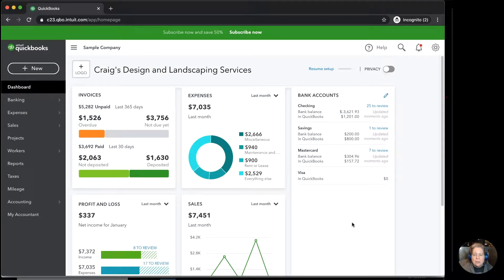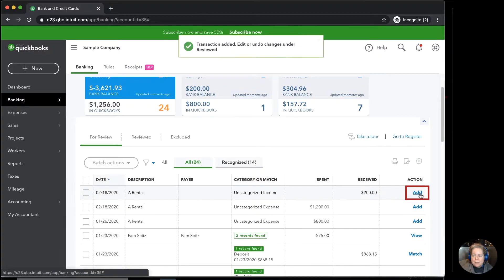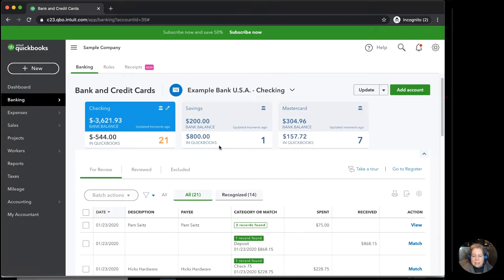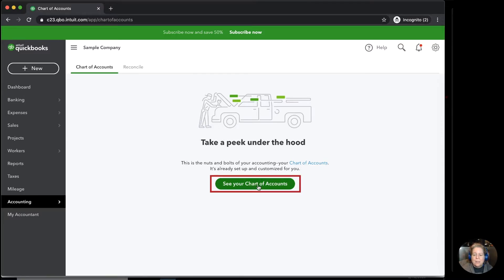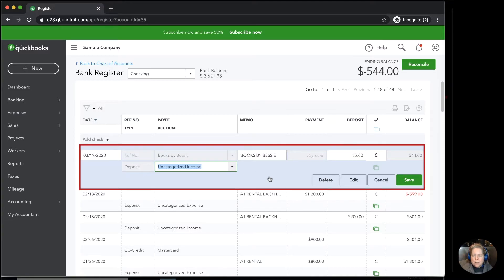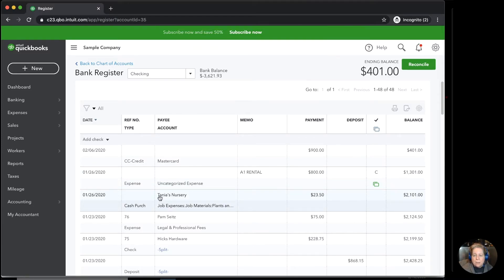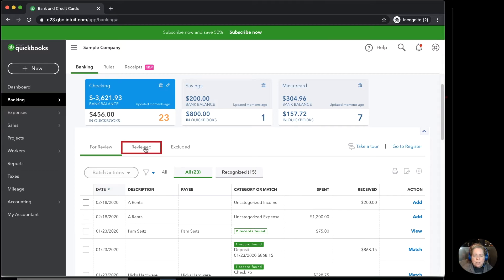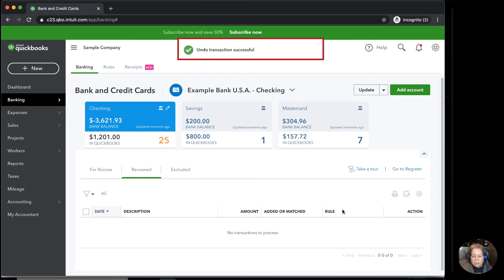How To Edit and Remove Transactions in QuickBooks Online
In this QuickBooks Tutorial you will learn how to edit and remove transactions in QuickBooks Online.

Timestamps:
00:00 - Intro
00:27 - Viewing transactions
00:48 - Adding transactions to register
01:02 - Getting to the register
01:54 - Deleting transactions from the register
02:30 - Back to banking
02:57 - Remove transaction from reviewed transactions